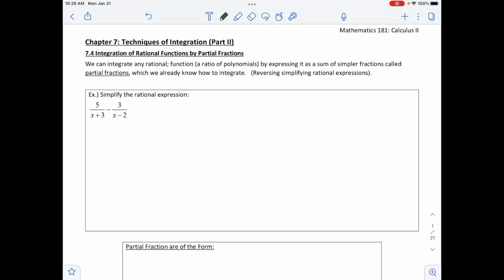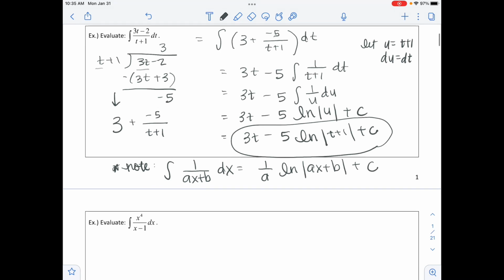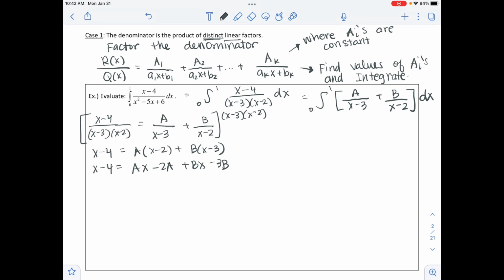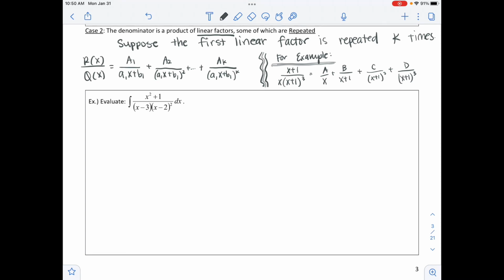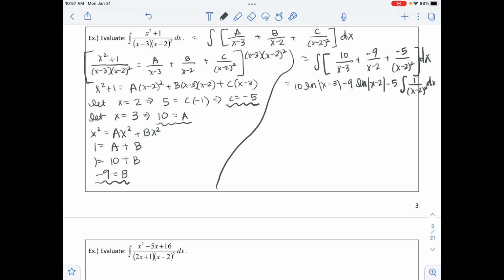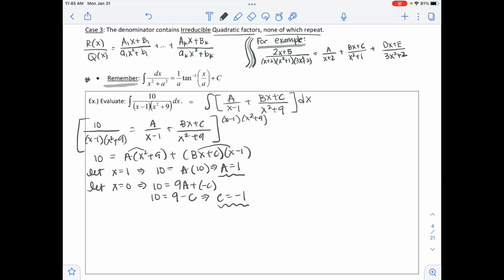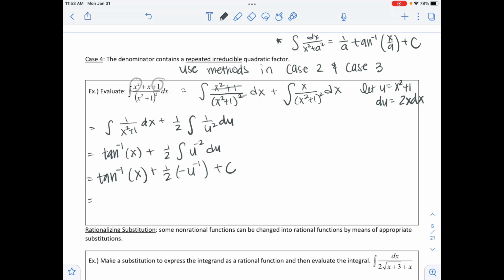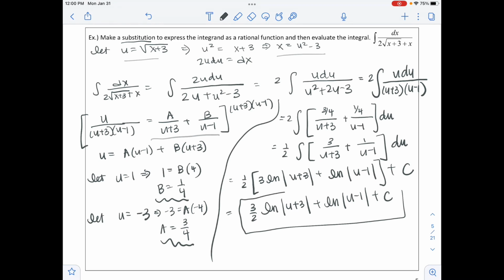M181 Ch 7 Sec 4